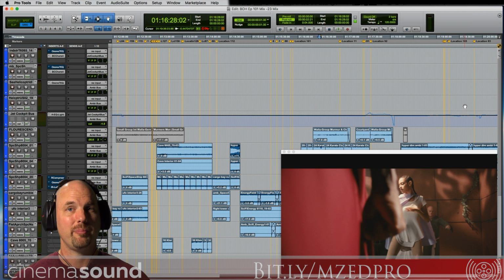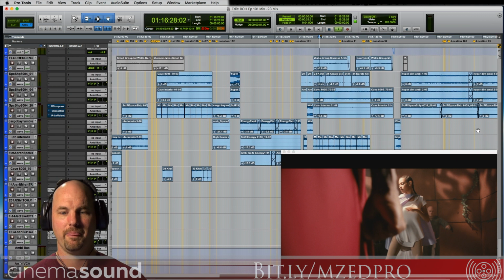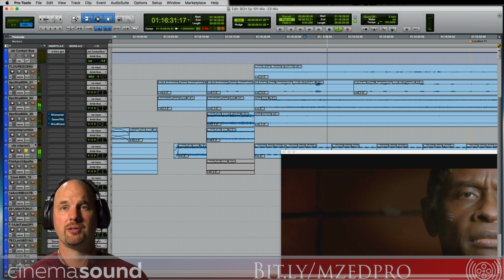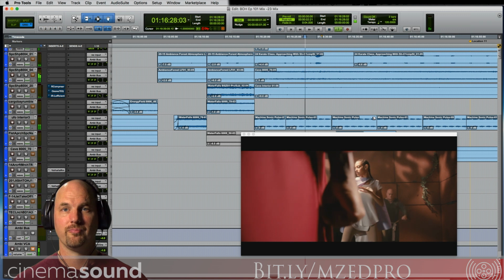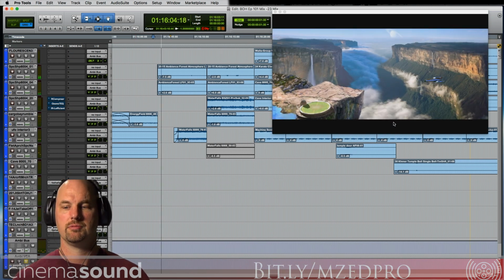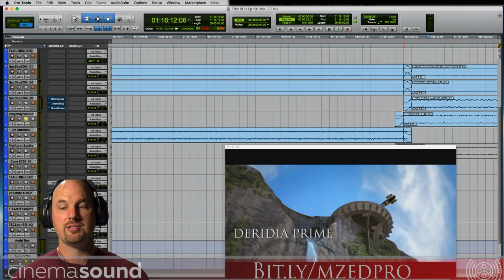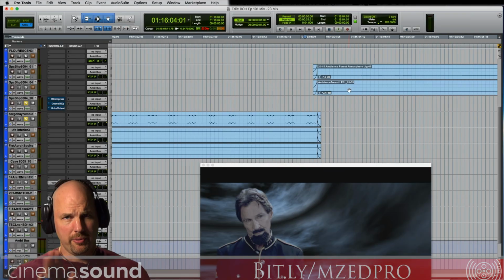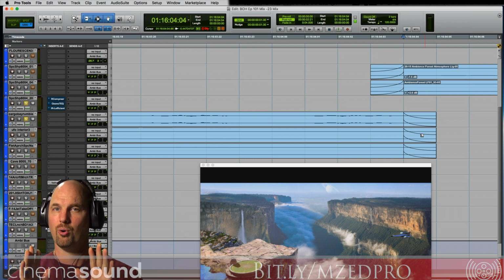Audio Ambience Creation with Blade of Honor in Pro Tools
In this clip, audio guru Mark Edward Lewis from Cinema Sound shows us how deal with and edit audio ambience and how to create them in Pro Tools on the 256 channel mix of Blade of Honor.